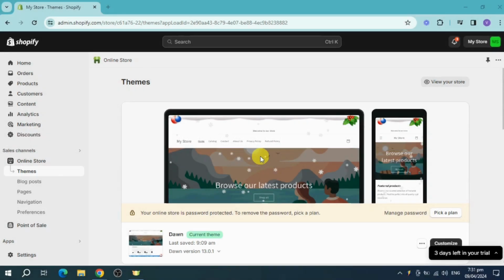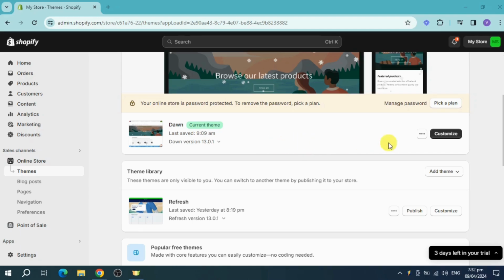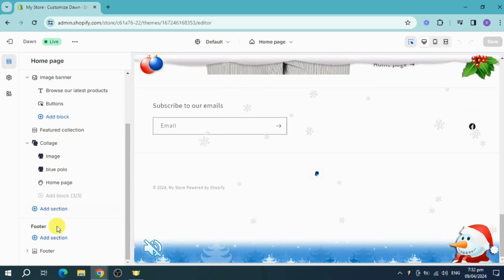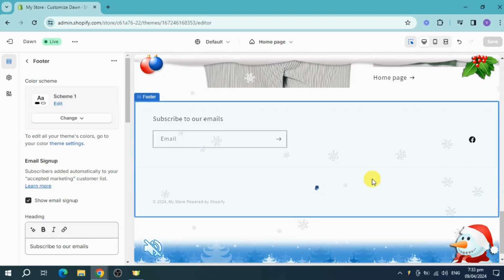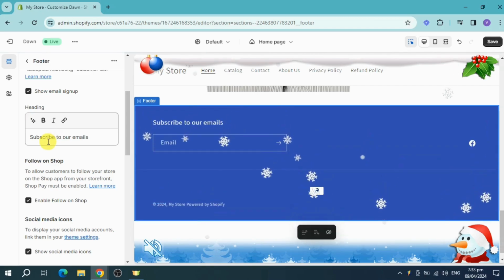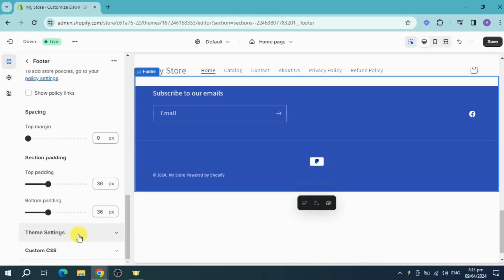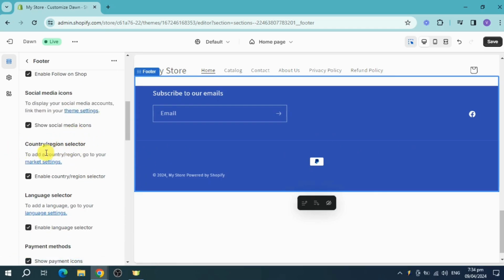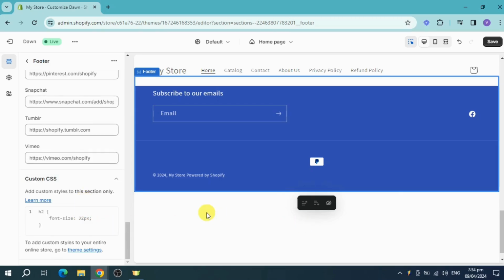How to Create a Footer in Shopify | Shopify Tutorial (2027)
In this video I show you how to make a new footer in Shopify website. I show you everything that you need to learn about this software.

Chapters: